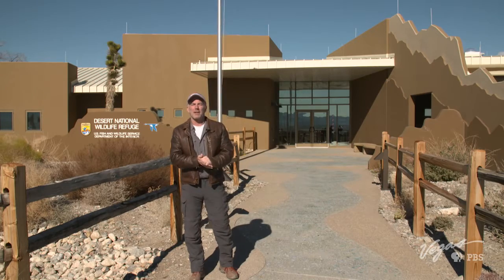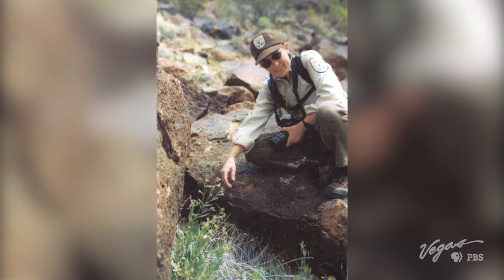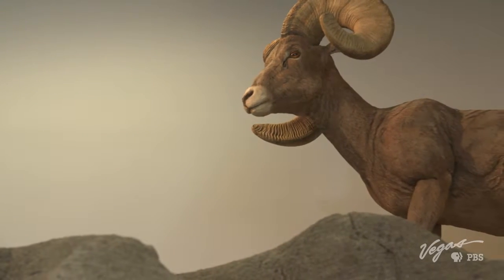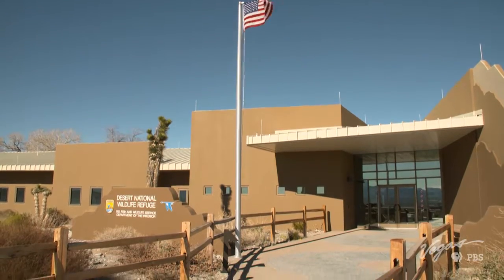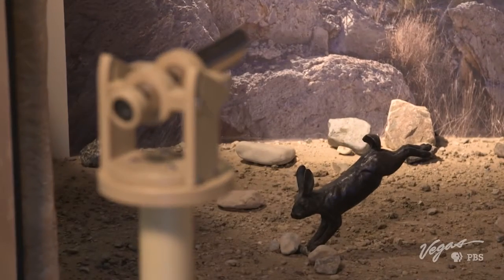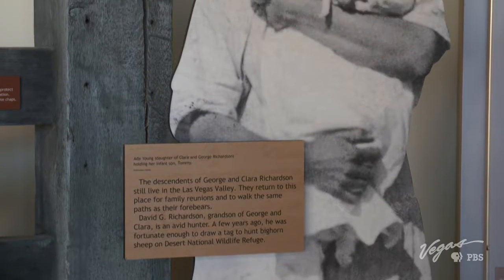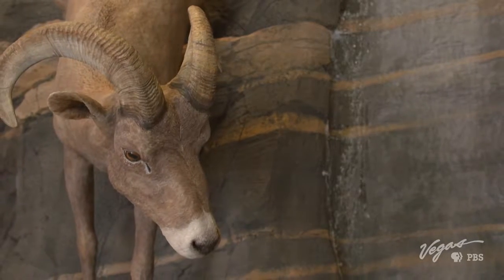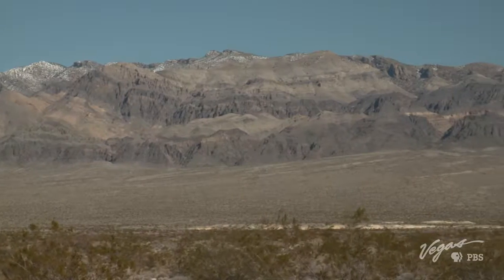Outdoor Nevada S1 Ep26 Clip | A Big Refuge for Big Horn Sheep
John Burke visits the largest wildlife refuge in the Lower 48.